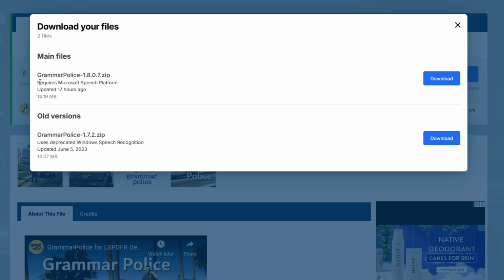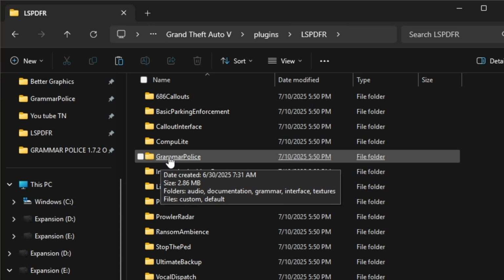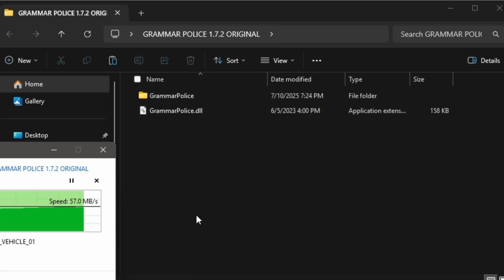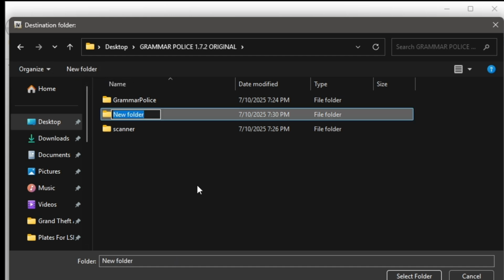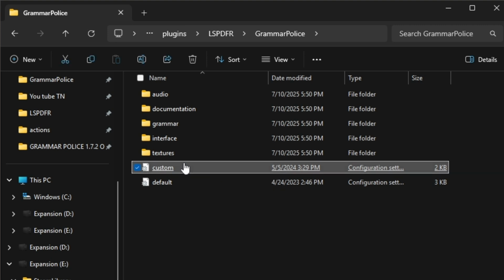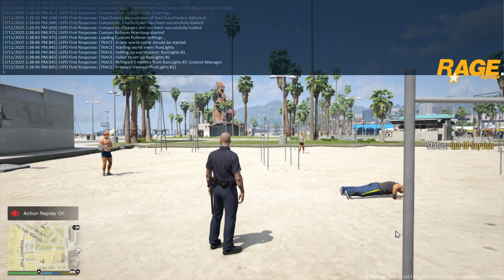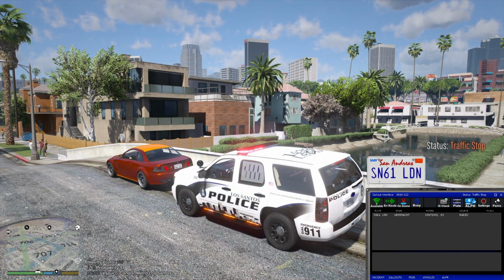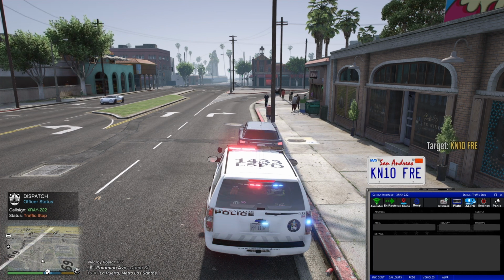How to install Grammar Police By Opus And BenH In Our LSPDFR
important please watch the entire video
 before making any decisions on taking this update through grammar police
please keep in mind you are modding at your own risk
these are important steps to take if you want to update
grammar police 1.8.0 7

Happy Modding

Speedy Personal Discord
Speedy101

Tools Needed For grammar police

1.Opus49  Video On Grammar Police 1.8 Speech Platform | LSPDFR

2. Grammar Police 1.8.0

Opus And BenH6021

3. RAGENativeUI 1.9.3